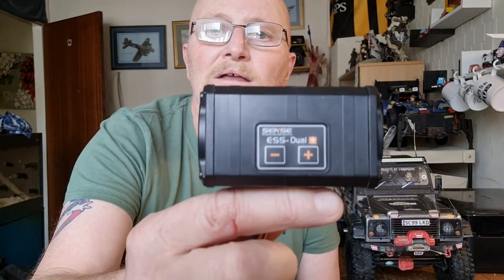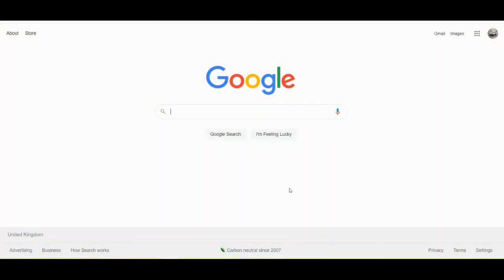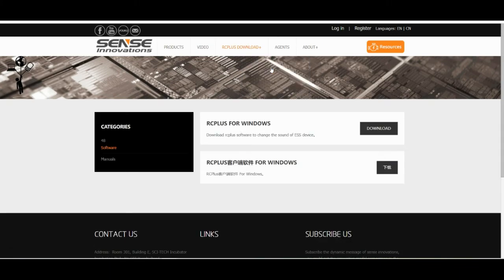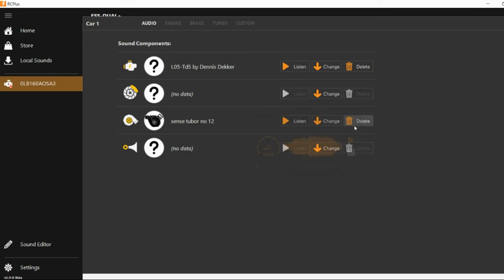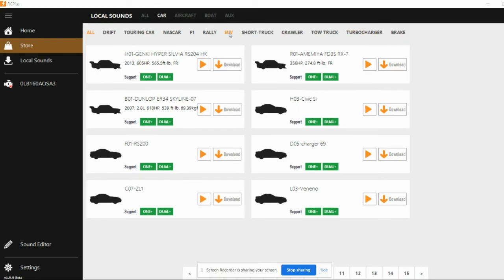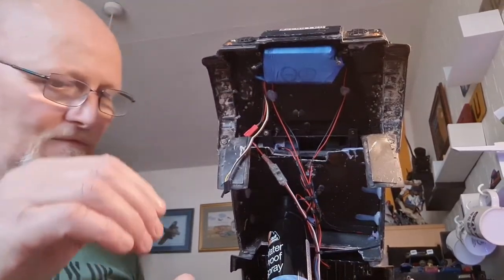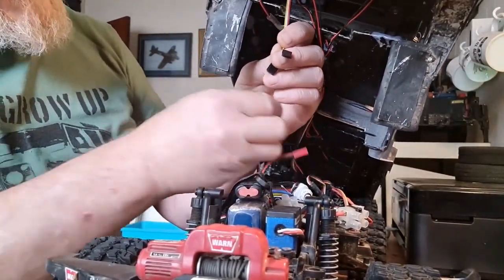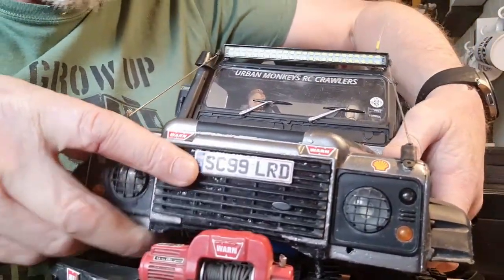Programming and installing the Sence ESS Duel+ sound generator.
In this video I show how to download , install and program the Sence ESS Duel+ sound generator for RC vehicles. This is in my opinion the best on the market , and as you will see the choice of sounds is brilliant.
I got mine from ,
Noahs RC Ark
And to join in with the fun , join us on Facebook.